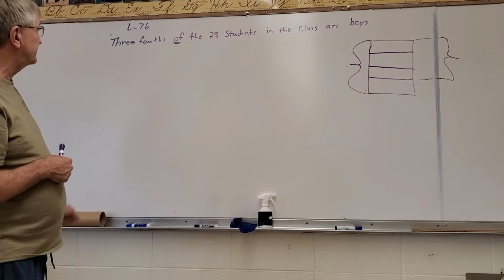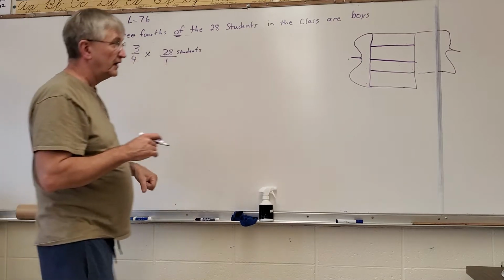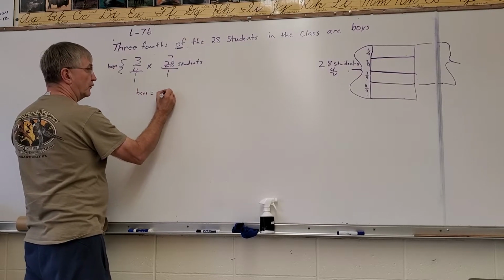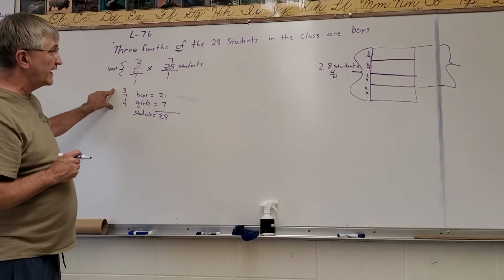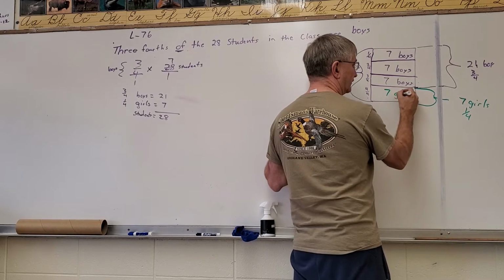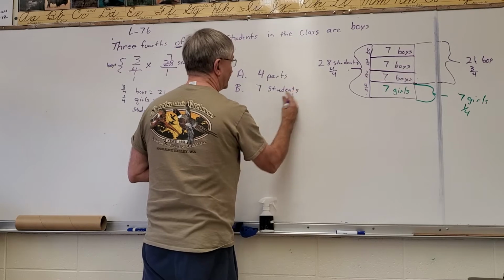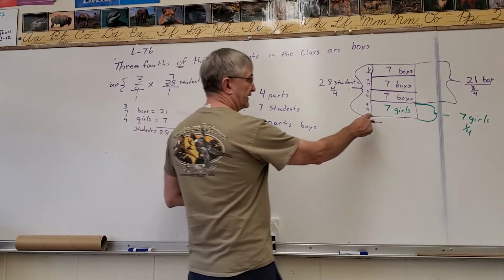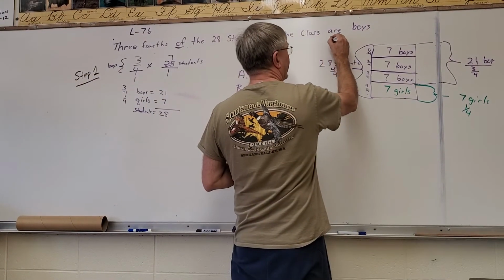Math lesson 76